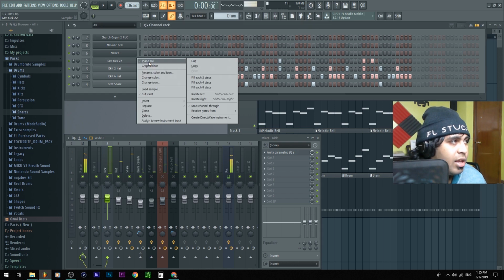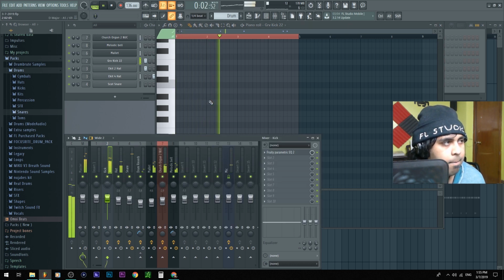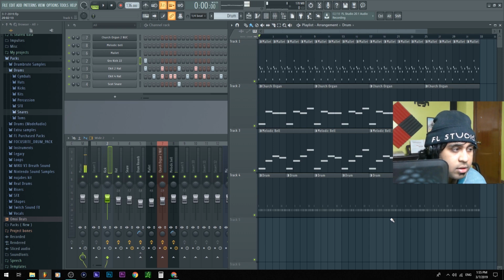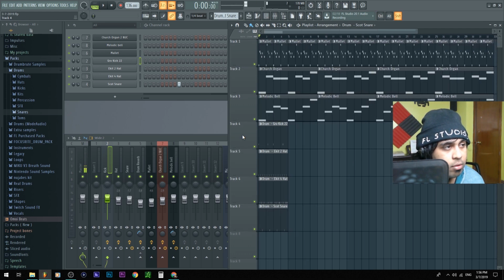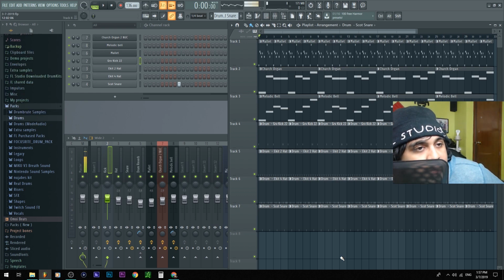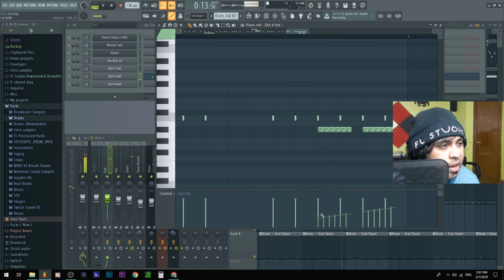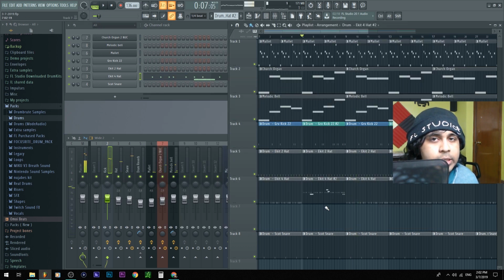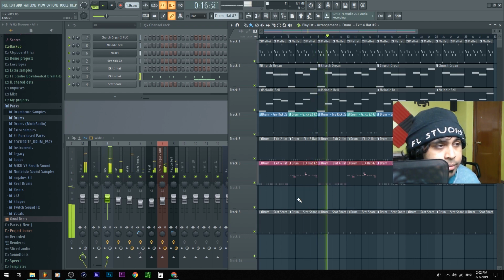How To Make A Simple Beat - Part 2 - The Drums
Let's go about programming drums, and even the bassline into the Beat! I hope that this video can help ya with learning how to work with drums for making beats!